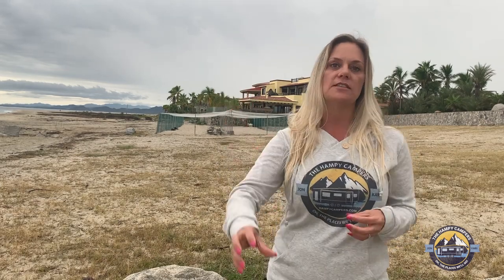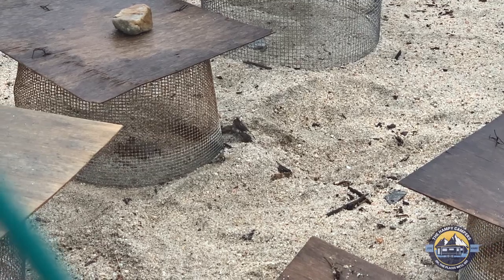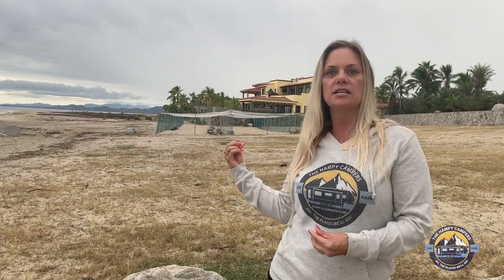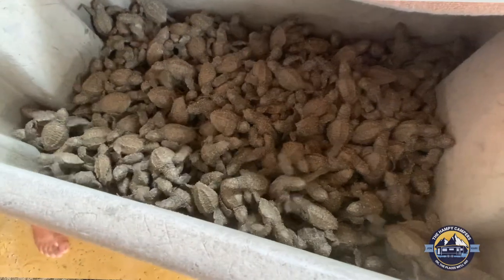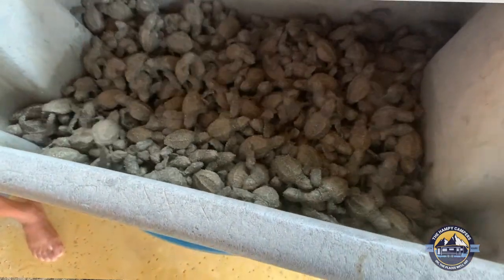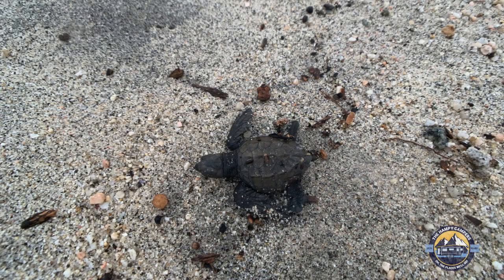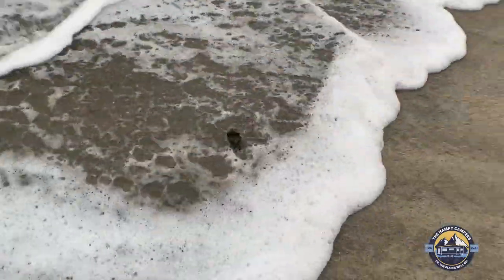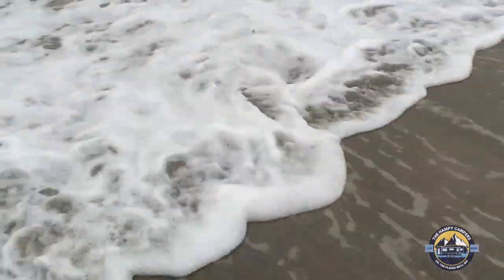Baby Sea Turtle Release in Baja!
The Hampy Campers visit a sea turtle conservation in Los Barriles B.C.S. MX and watch baby sea turtles make their maiden voyage into the Sea of Cortez.